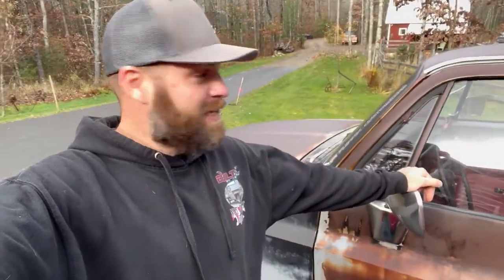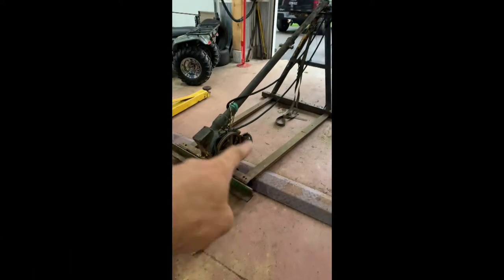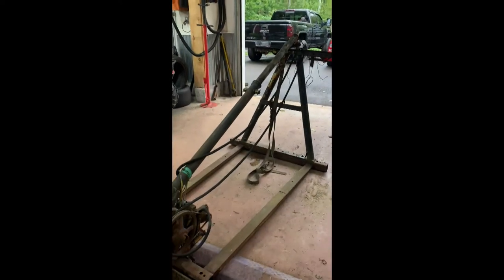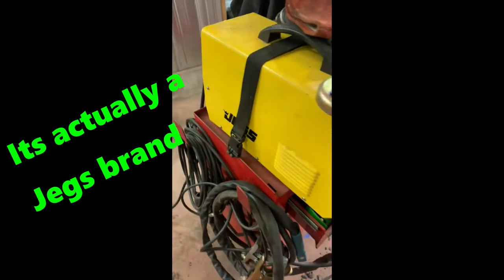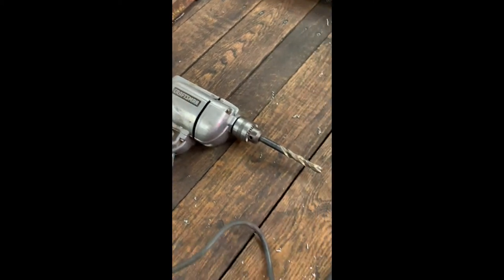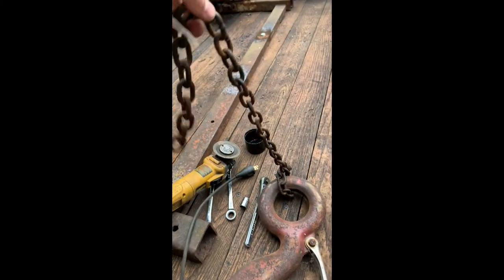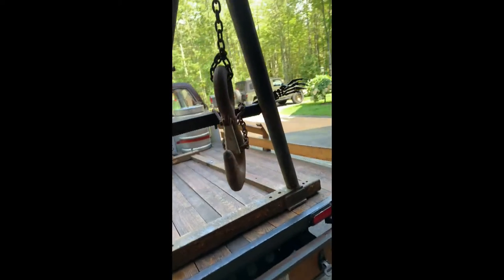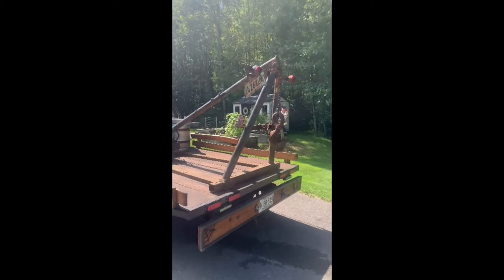Shop Truck Wrecker Conversion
I convert my rat rod inspired square body shop truck into an old school wrecker?

Come along as we score a 50's style wrecker boom, an old crane hook, and add a few rat rod touches!

Apologize, this was recorded in the wrong orientation